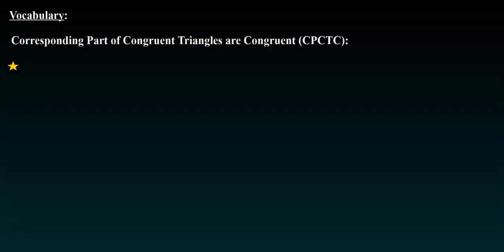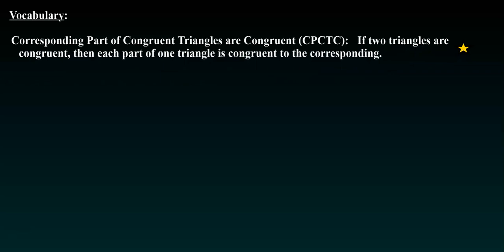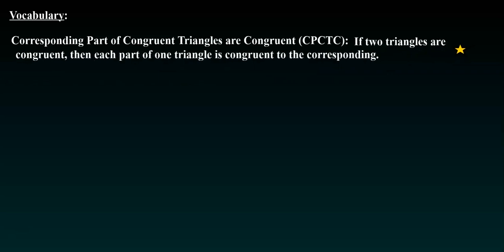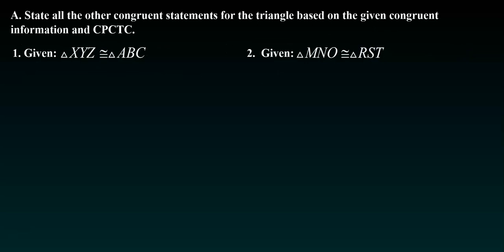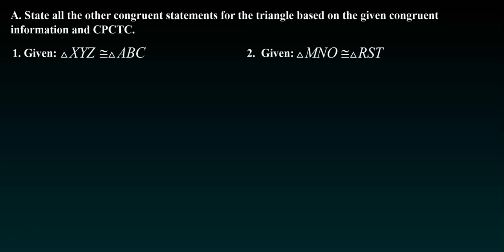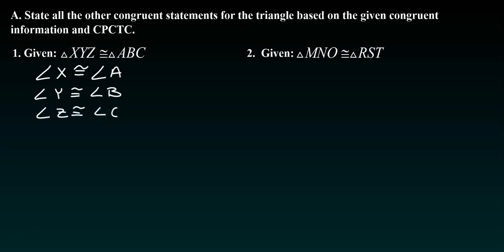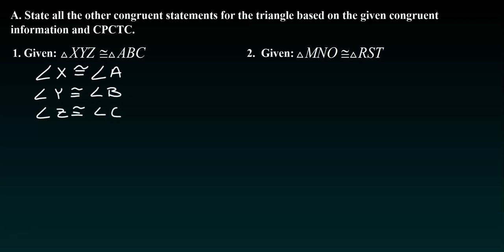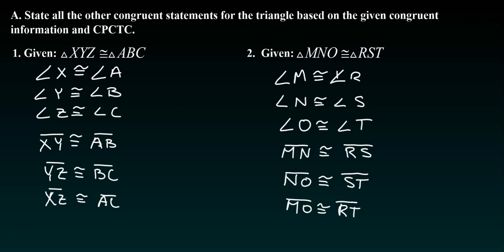Lesson 5.3.2A - Corresponding Parts of Congruent Triangles are Congruent CPCTC